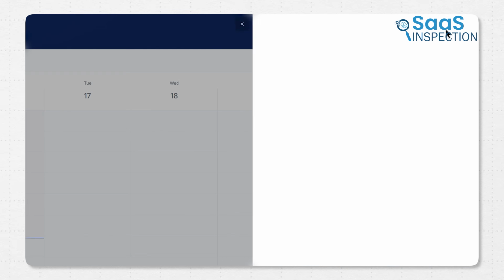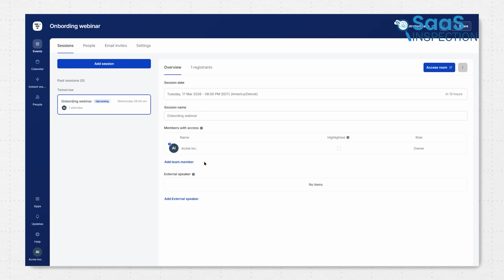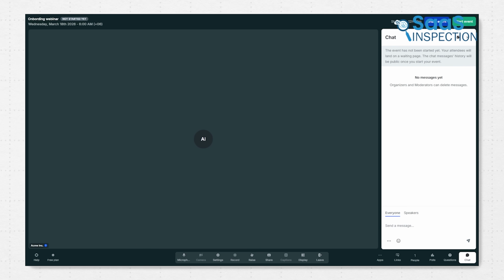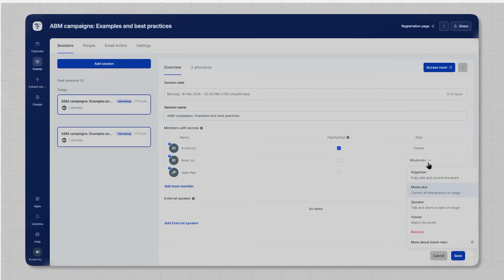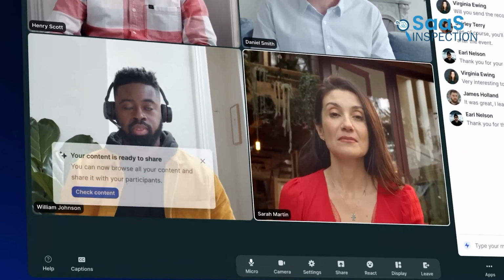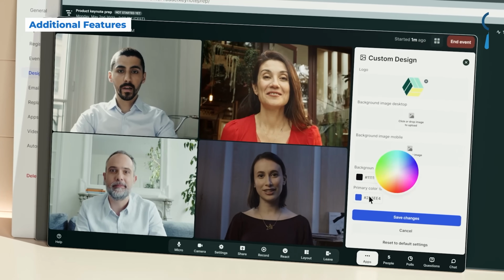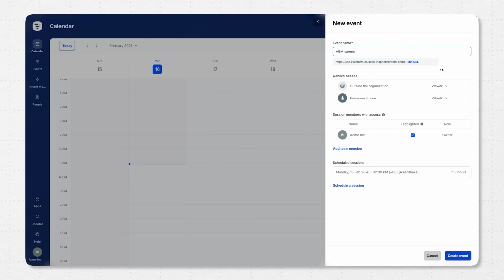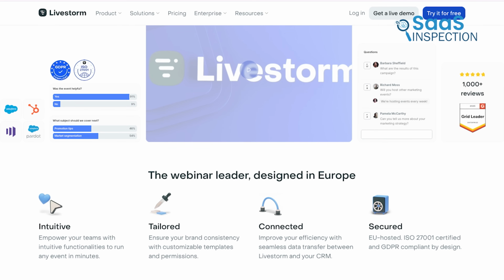Livestorm Review—Best Webinar Platform for Marketing Teams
Frustrated by clunky webinar software and technical glitches? In this Livestorm review, we explore how this browser-based all-in-one webinar platform solves the most common headaches of virtual events. From eliminating software downloads to automating your marketing funnel, we’ll show you how to host professional, high-engagement webinars without the stress. Streamline your webinars today!

00:00 - Intro
00:47 -  Event Scheduling
01:35 - Event Management
02:36 - Managing Roles & Permissions
02:36 - AI-Powered Features
04:13 - Additional Features
05:43 - Verdict
Video you may also like:
A modern webinar platform like Livestorm brings together everything needed for online webinars and virtual events into one seamless browser webinar experience. As a best webinar tool and powerful livestream software, it simplifies webinar hosting, webinar setup, and webinar creation through an intuitive webinar dashboard designed for smooth event management. With built-in webinar automation, advanced webinar features, and strong webinar integrations like CRM integration and Zapier integration, it easily connects with your existing workflow. This webinar hosting platform also enhances webinar marketing and webinar engagement through interactive tools, while webinar analytics provide clear insights into performance. As an AI webinar tool with smart webinar AI features, it supports scalable video conferencing, making it a reliable choice among webinar tools 2026 for anyone looking to elevate their virtual event platform and overall online event tools experience.